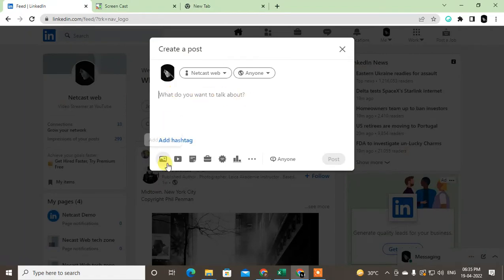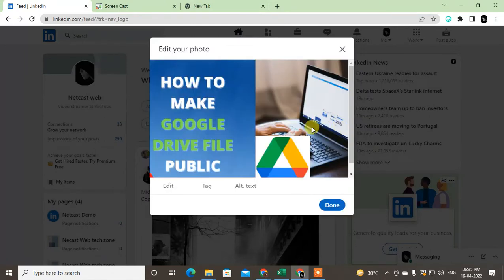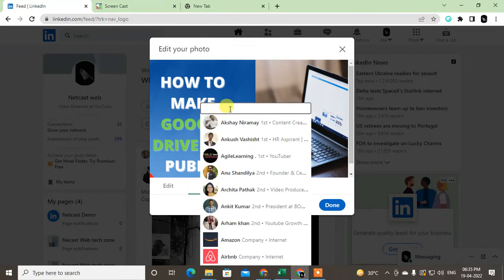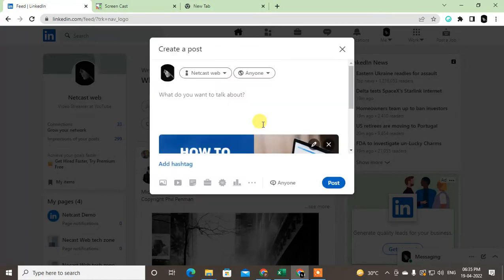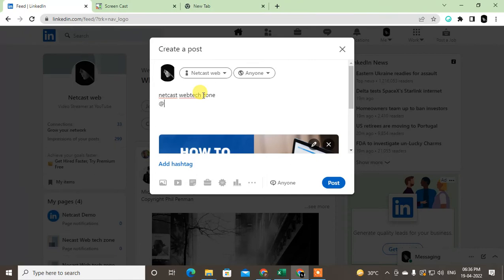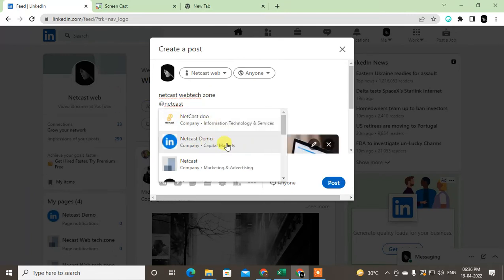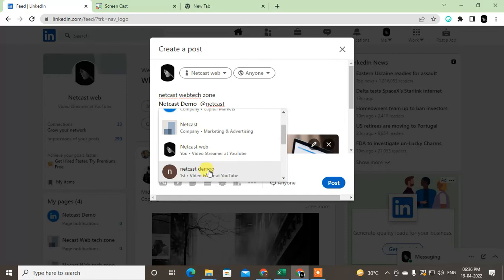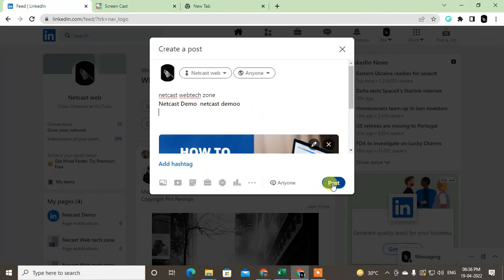How to Tag Someone on Linkedin | How to Tag People on Linkedin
In this video tutorial, we will learn How you can Tag Someone on Linkedin and  tag on image in LinkedIn or in post